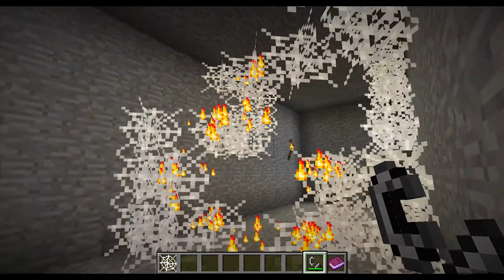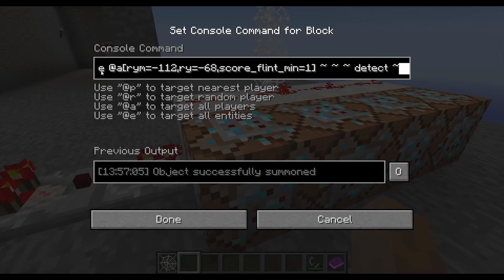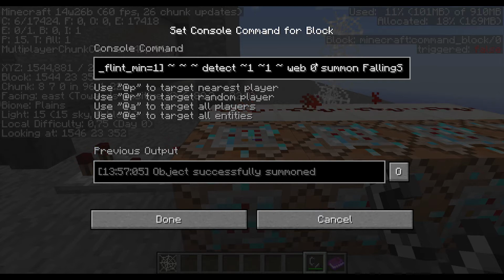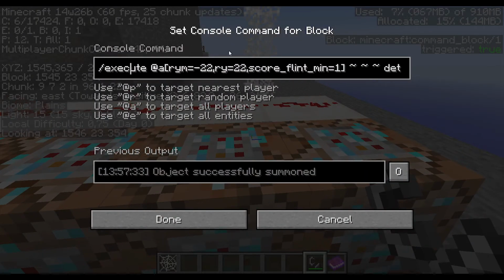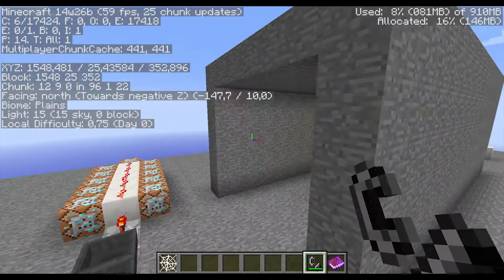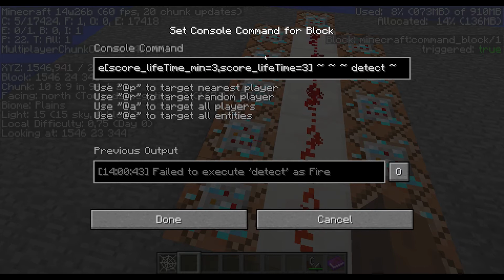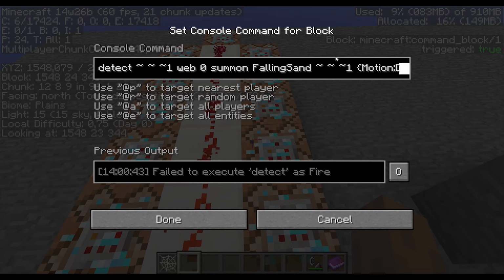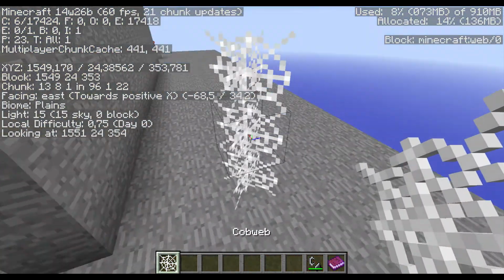Burnable Cobwebs V2 (1.8 Vanilla Minecraft)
Automatically spreading fire in vanilla minecraft? Check!

greetings, Escore! :)

Version: 14w26b